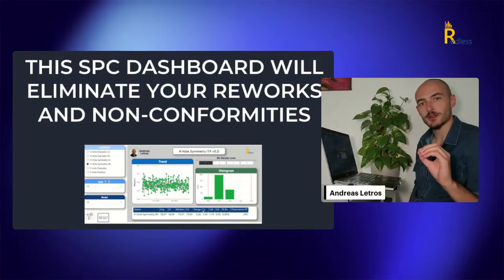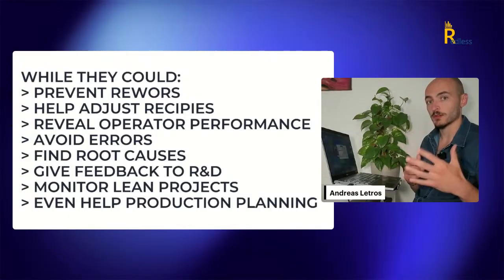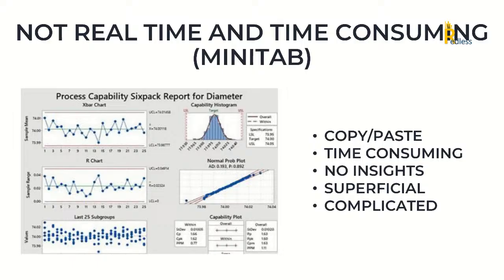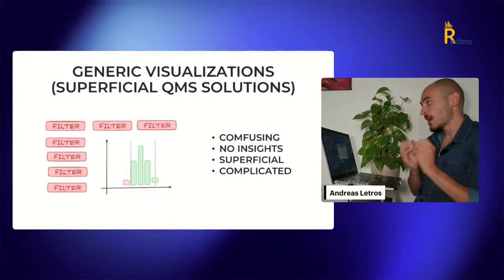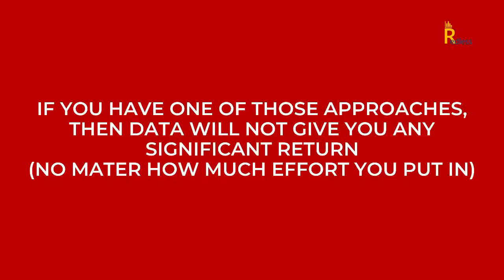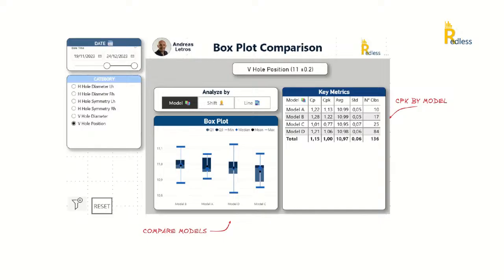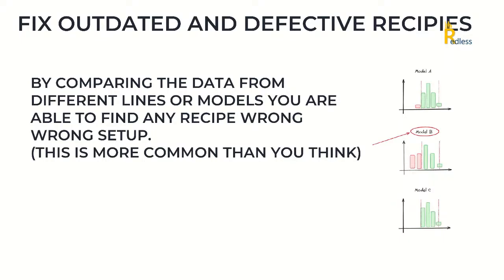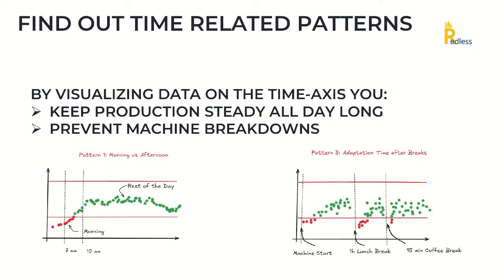This SPC Dashboard will Eliminate your Reworks and Non Conformities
Most factories struggle with high non-conformities and reworks — while collecting quality data from all the production steps.

The problem usually isn’t the absence of data, but the inability to visualize and interpret it in a way that actually drives action.

Many Quality Managers still rely on outdated tools like Minitab or Excel, which only provide surface-level insights and make it hard to spot real process issues.

In this live, I’ll show you my SPC Dashboard — built to turn your quality data into a clear action plan.

You’ll see how it reveals process weaknesses, identifies root causes, and helps you reduce reworks and non-conformities for good.